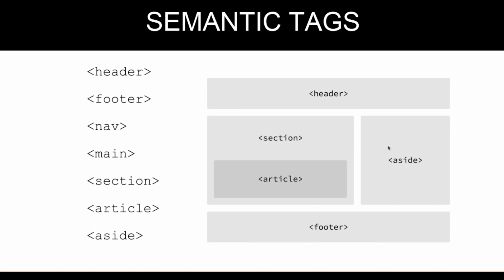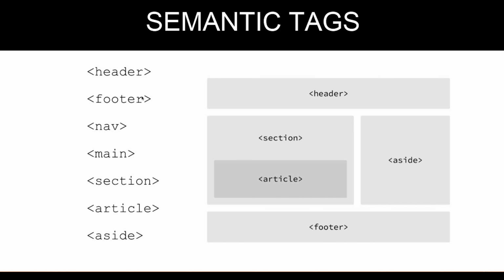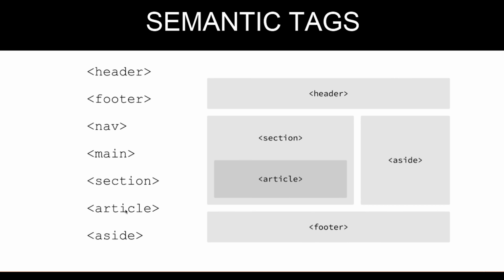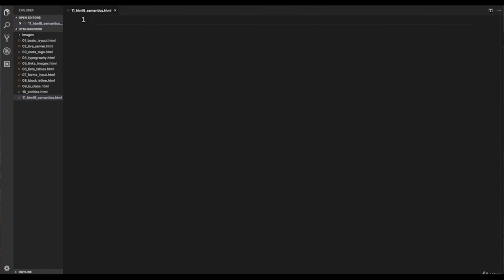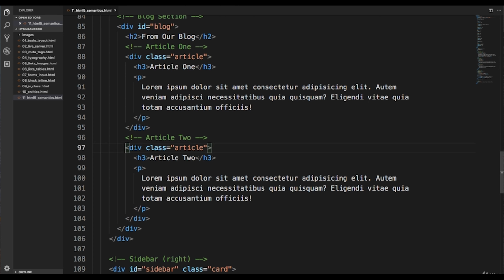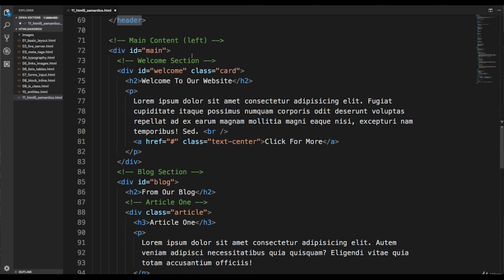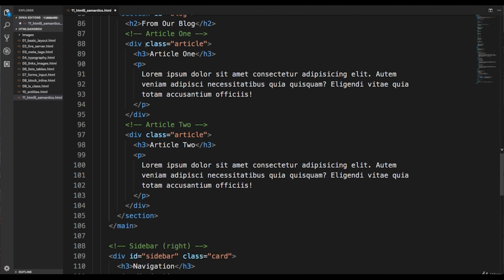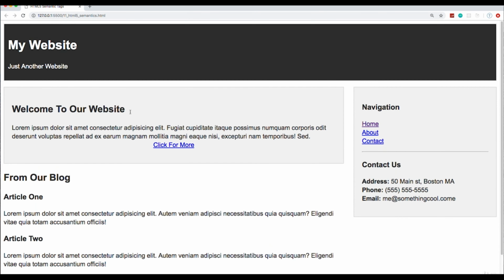HTML Course | From Beginners to Advance Level | Lecture 11 (HTML5 Semantic Tags & Challenge, wrapup)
Learn HTML in Hindi & Urdu step by step easy tutorial for beginner to Advanced. In this video i will teach you how you can start designing website or web page using HTML. If you want to learn web programming language HTML then this is the Complete Course For Beginners to start HTML coding😀😀.

In this Video Tutorial series I will giving you full training about HTML from basic to advance level with easy and best explanation. If you like this HTML tutorial in Hindi do leave us a comment.Hypertext Markup Language is the standard markup language for documents designed to be displayed in a web browser. It can be assisted by technologies such as Cascading Style Sheets and scripting languages such as JavaScript.